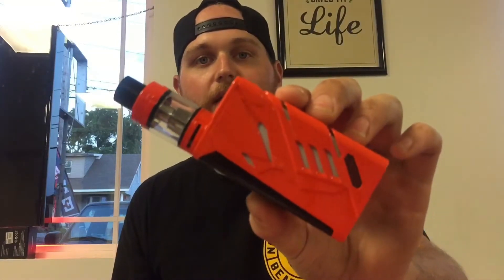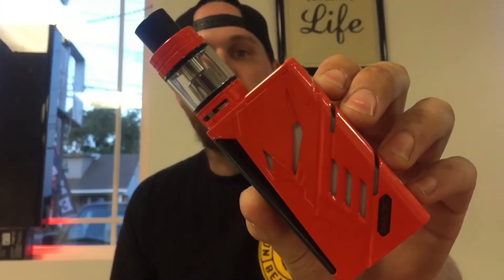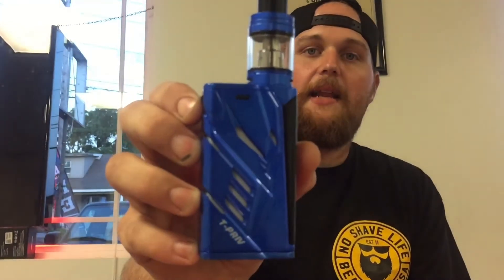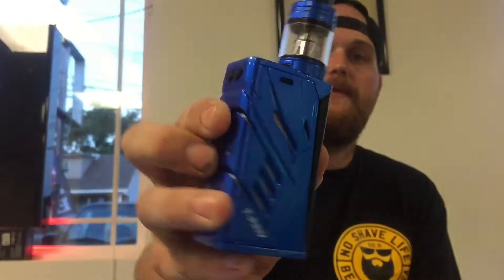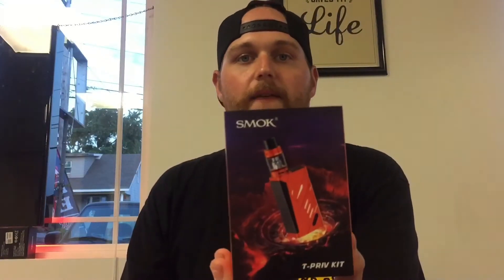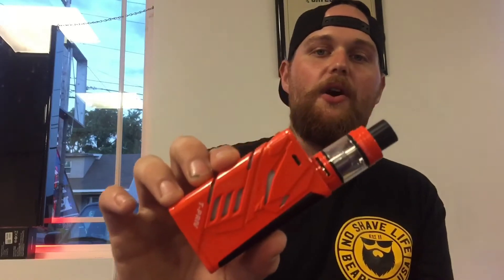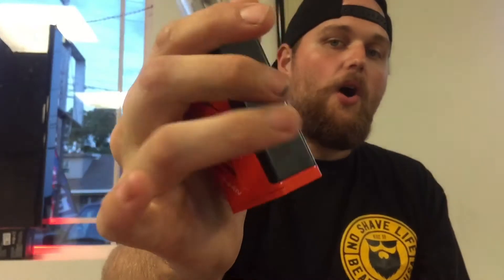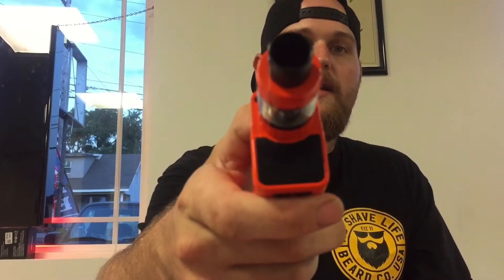Smoktech tpriv kit review.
New colored t priv by smoktech. Hope you guys enjoyed the video check us out on Instagram.